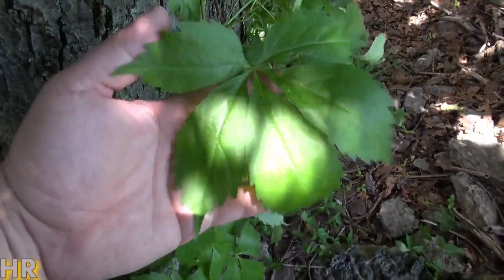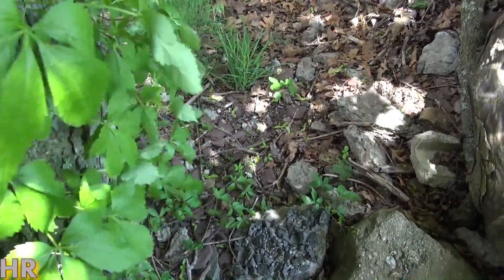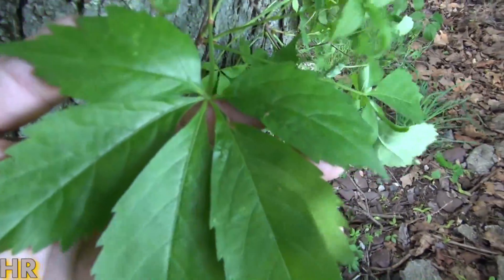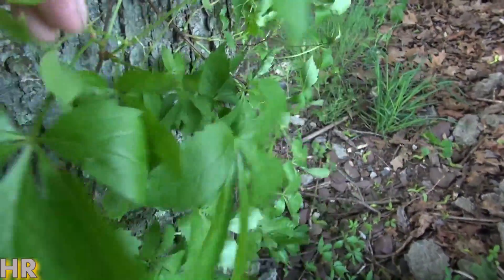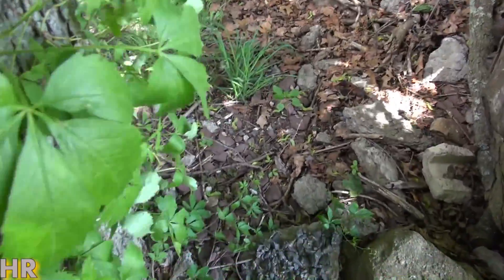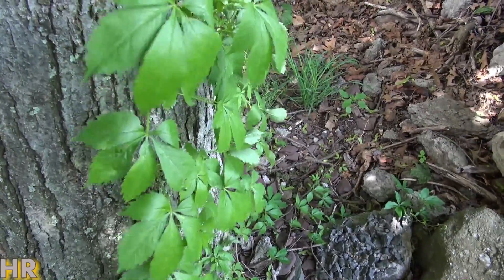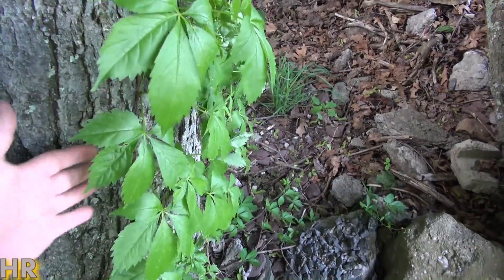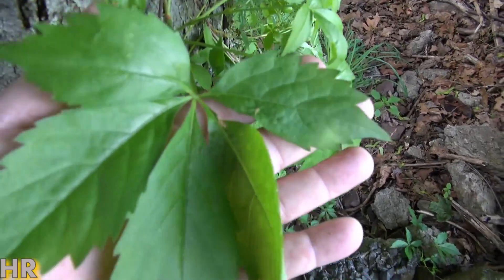⟹ Virginia Creeper | Parthenocissus quinquefolia | Be careful with this plant and here's why!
Here is the Virginia creeper vine, Parthenocissus quinquefolia! The plant is in the Vitaceae family. It is a poisonous plant like poison ivy. If you get the sap on you it can cause a rash just like poison ivy. Tho this vine is NOT an invasive specie it can become a major problem if you let it go! Some people grow this plant on their house or buildings but have no idea of the consequences of it. Tune in to find out why! : ) Never eat a plant you can't fully identify! Visit HRSeeds.com Today for all your garden seeds : )

NOTE: I know i said its an invasive species but its NOT in the USA. but can be invasive in nature.

BUY SEEDS/PLANTS HERE:
⟹ Red Wall TM Virginia Creeper

⟹ Boston Ivy Vine Virginia creeper 100 Seeds

⟹ Virginia Creeper Vine, Parthenocissus Quinquefolia, 20 Seeds

⟹ Virginia Creeper 200 Seeds

⟹ Red Wall Virginia Creeper Vine LIVE plant

⟹ virginia creeper, FAST GROWING VINE, 28 seeds

⟹ Virginia Creeper Seeds,Engelmann's,five-leaved Ivy,Parthenocissus quinquefolia

⟹ Red Wall & Yellow Wall Virginia Creeper - 2 Plants

⟹ Virginia Creeper 30+ Seeds

⟹ Virginia Creeper 50 Seeds

⟹ Virginia Creeper 1 gallon pot LIVE plant

⟹ Virginia Creeper Engelman Ivy 2 gallon Container

⟹ Virginia Creeper 5 Rooted Cuttings

⟹ Parthenocissus inserta, grape virginia creeper 1 year old plant in pot

Parthenocissus quinquefolia, known as Virginia creeper, Victoria creeper, five-leaved ivy, or five-finger, is a species of flowering plant in the grape family, Vitaceae. It is native to eastern and central North America, from southeastern Canada and the eastern United States west to Manitoba and Utah, and south to eastern Mexico and Guatemala. The leaflets have a toothed margin. The species is often confused with P. vitacea or "False Virginia creeper", which has the same leaves, but does not have the adhesive pads at the end of its tendrils. It is sometimes mistaken for Toxicodendron radicans (poison ivy), despite having five leaflets (poison ivy has three).